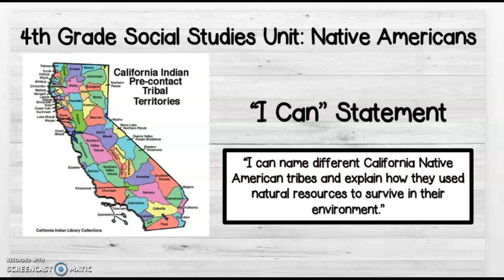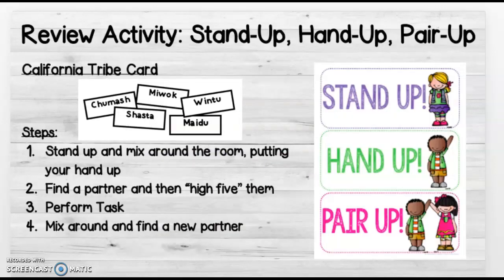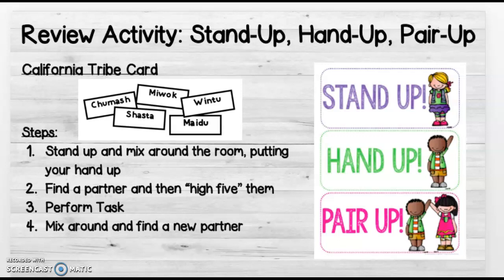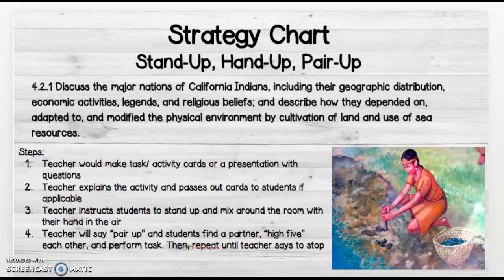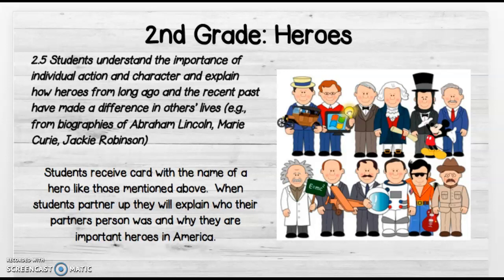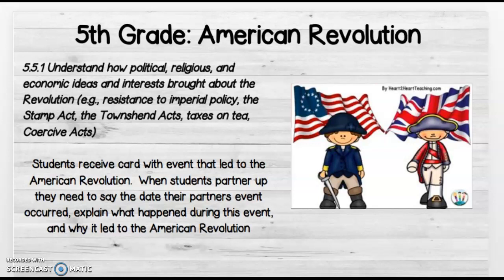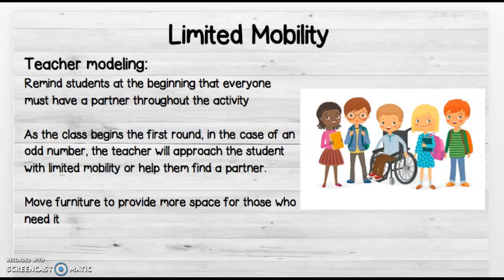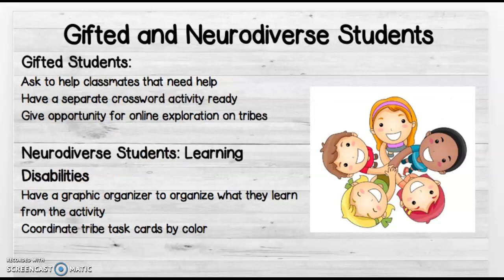Cooperative Learning Strategy Presentation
Here is the link to the full video This was a video created for our peers in EDUC 441 to learn about a specific Kagan cooperative learning activity called Stand-Up, Hand-Up, Pair-Up. Enjoy the video!